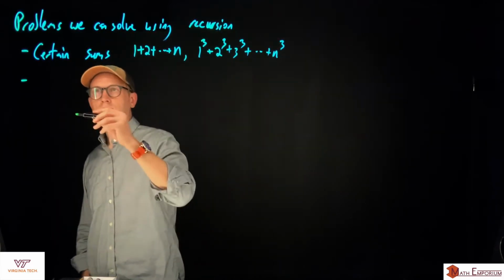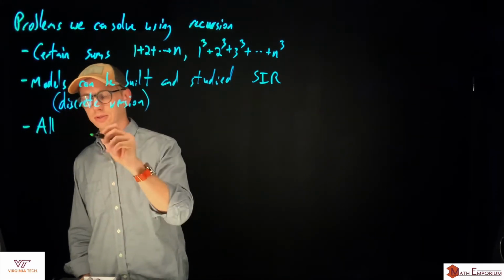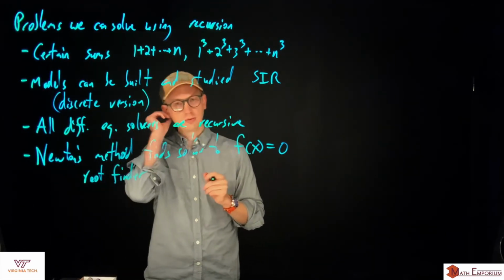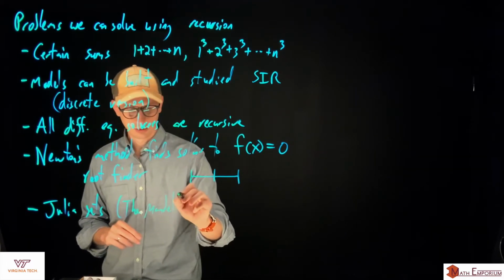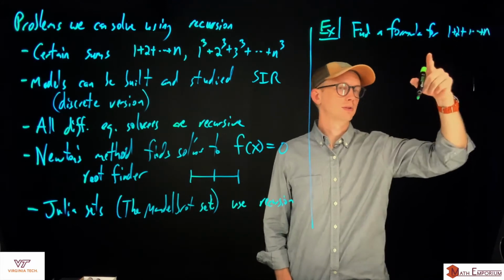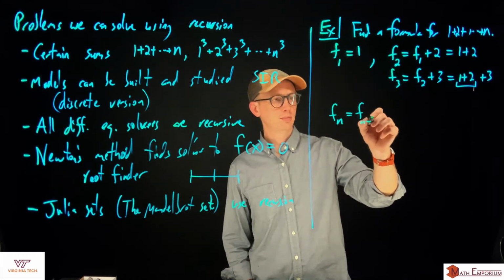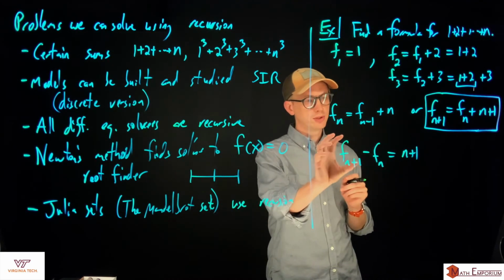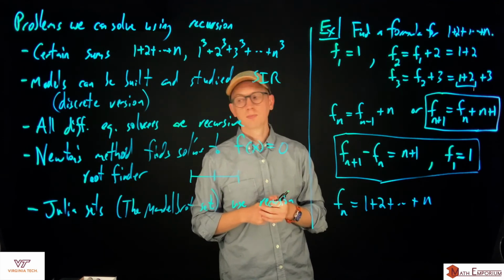Math 3134 Examples of Recursion